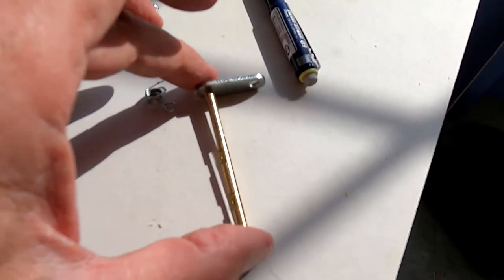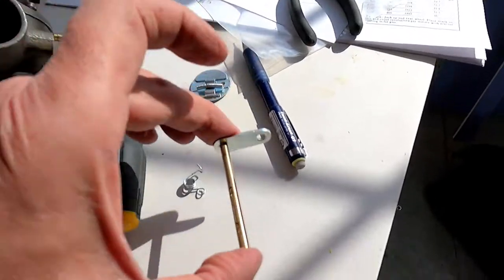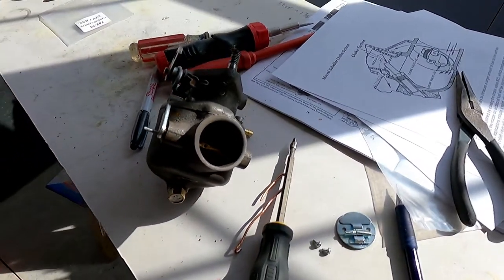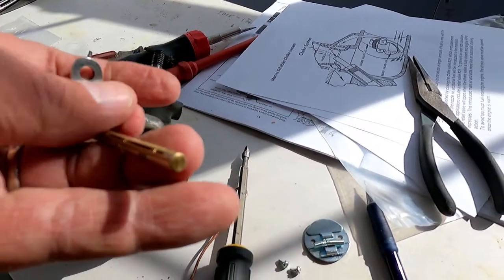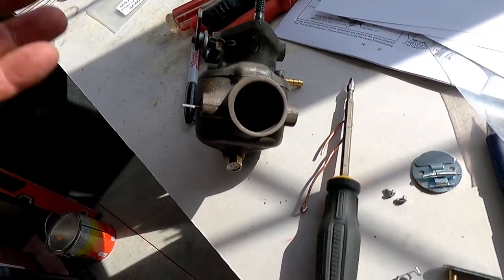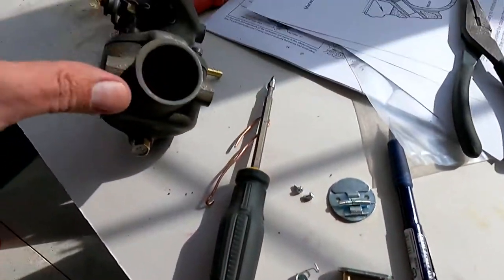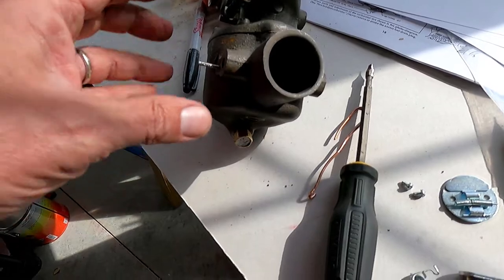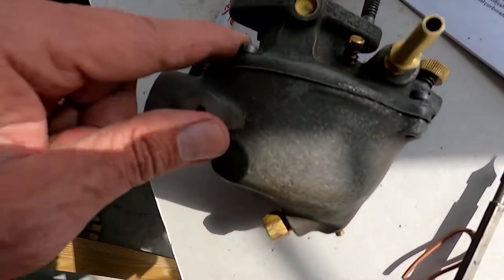Marvel Schebler Carburetor Rebuild Problems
I did a two-part series on a Marvel Carburetor rebuild only to find I had the wrong choke shaft. I had figured that maybe it was normally closed and kept open by the choke linkage, but a comment by the subscriber 51youbetcha got me to thinking I better check -- and after test fitting the carb to the tractor and hours of research, I found out there are several versions of the choke shaft, and that I had the wrong one. The choke is normally open as you would expect, and the spring returns it to that state after choking. So I ordered a new kit and will be doing the rebuild all over  — in like ten days when the new kit arrives 😑